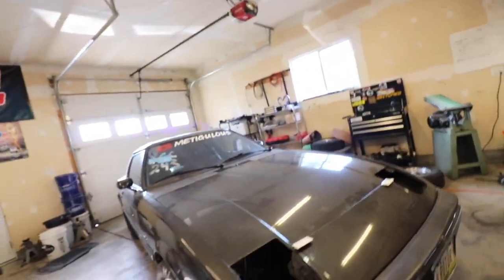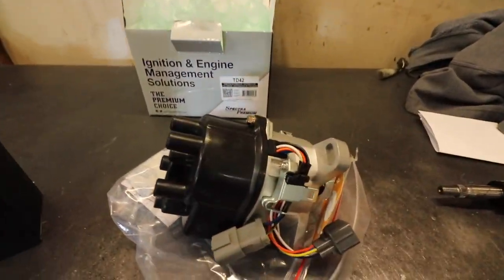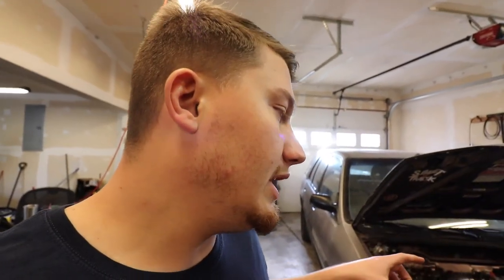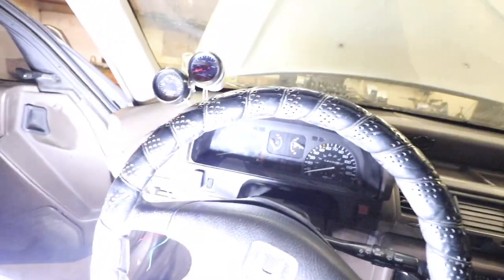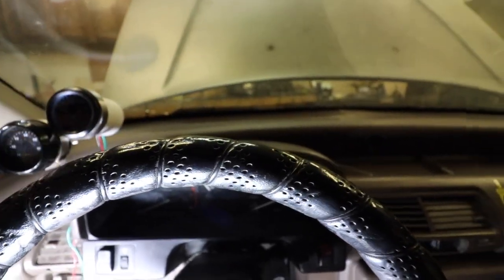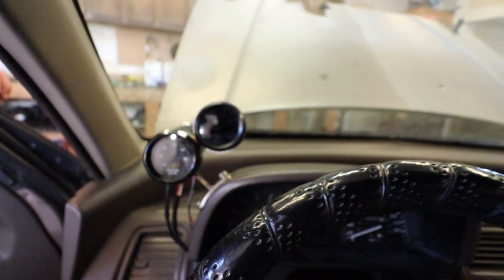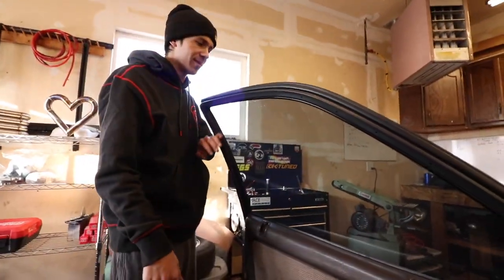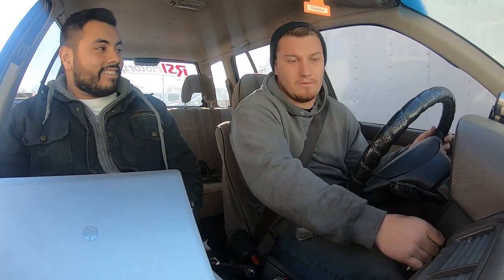Driving the Budget CIVIC WAGON For the First Time!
Had to install some parts before the first drive! First time driving the wagon and it was awesome!